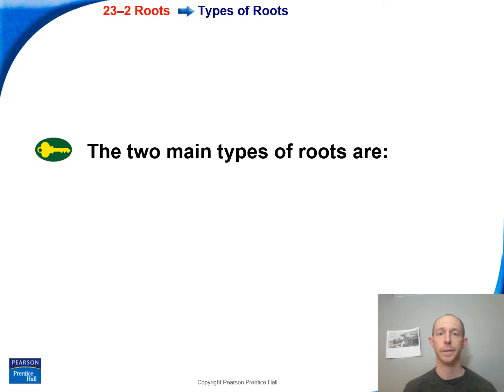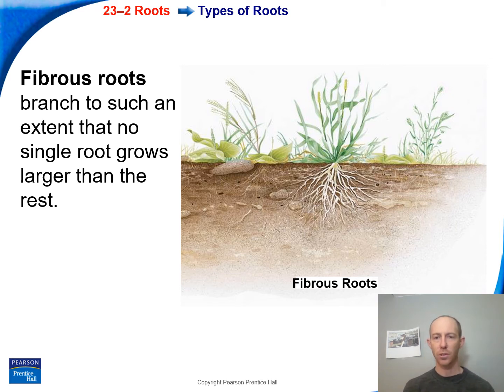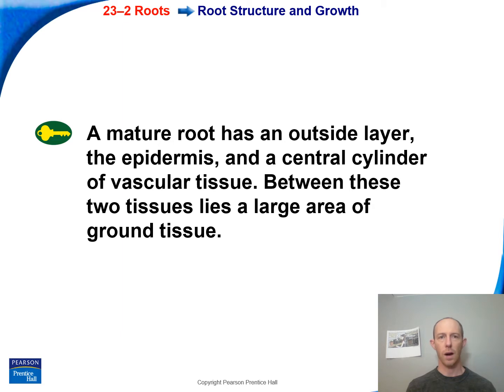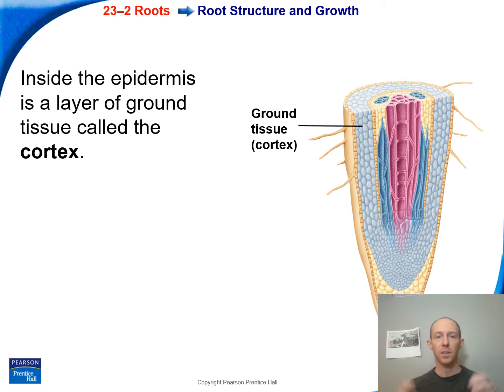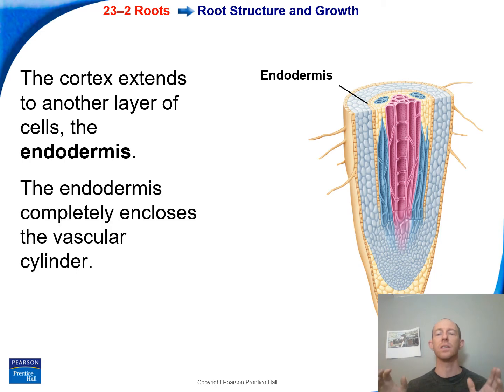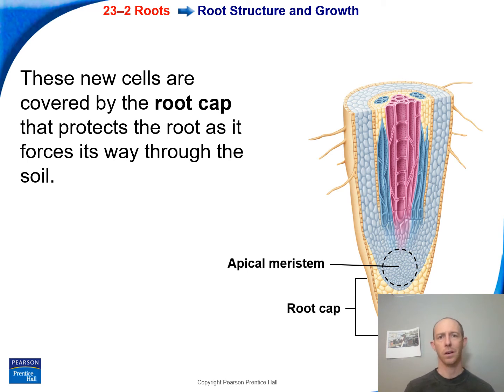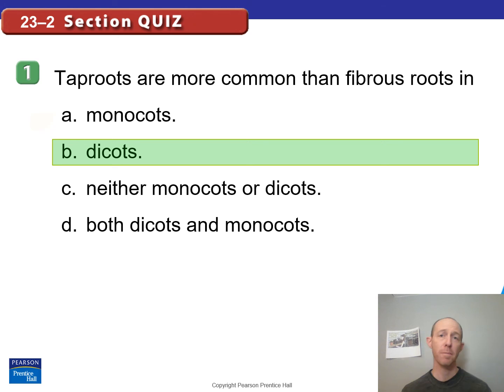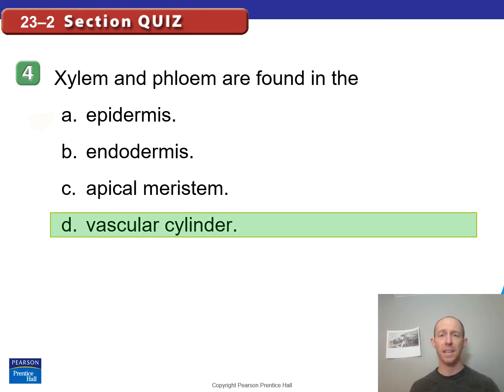23-2 video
Come for the roots, stay for the secrets.